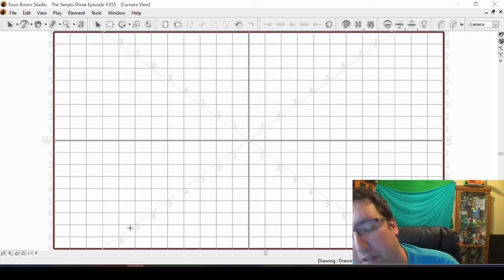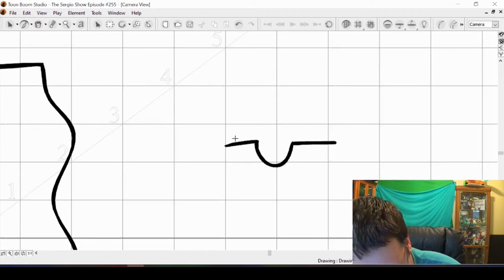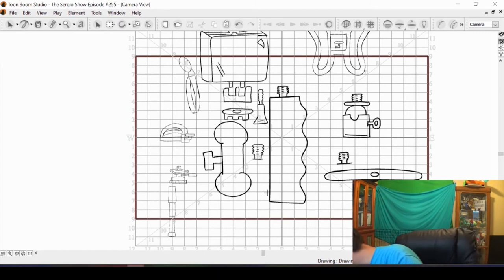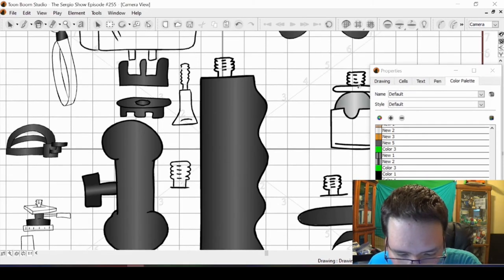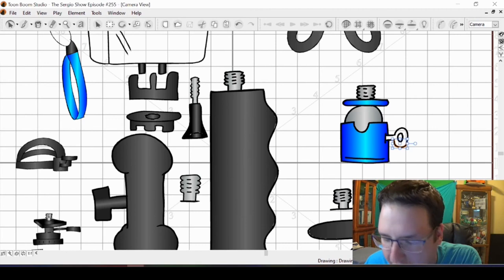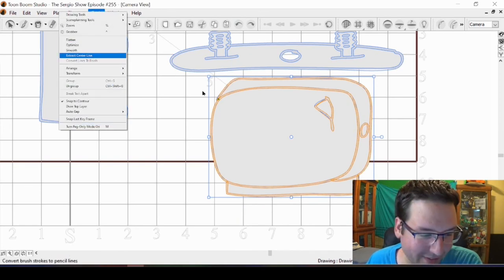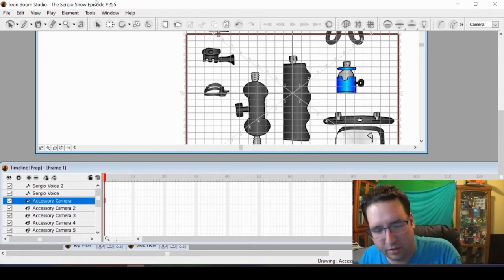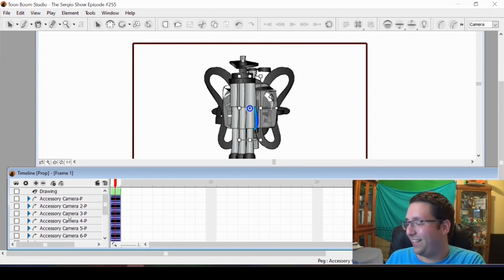PRODUCTION VLOG The Sergio Show Episode #255 Prop Design